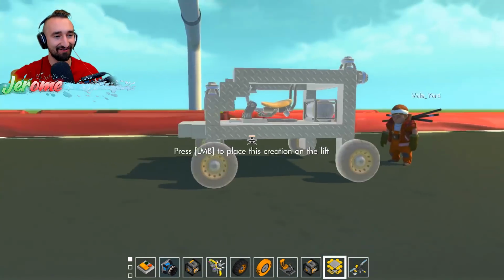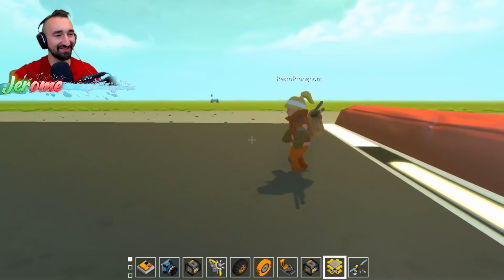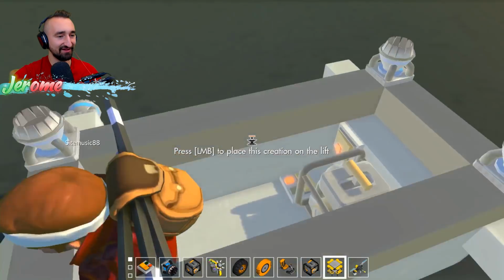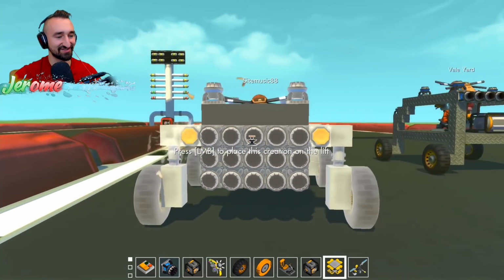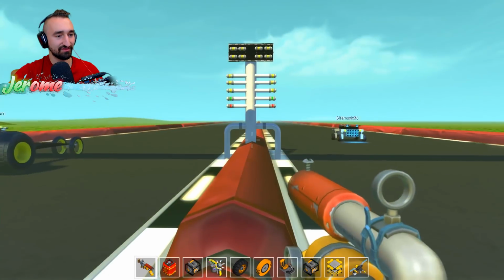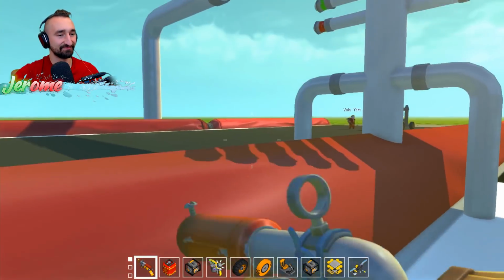Noob VS. Pro Drag Race Challenge - Scrap Mechanic | JeromeACE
Today we play Scrap Mechanic